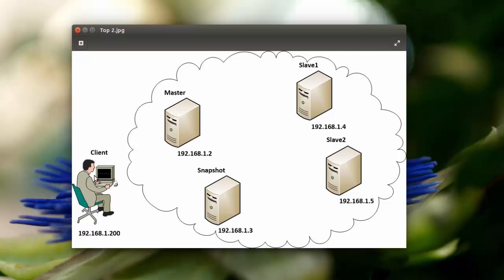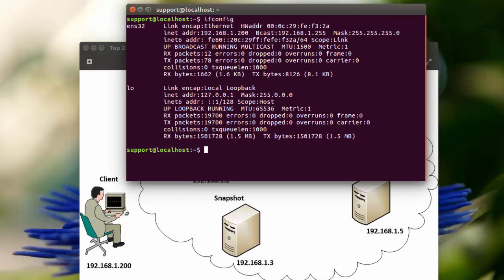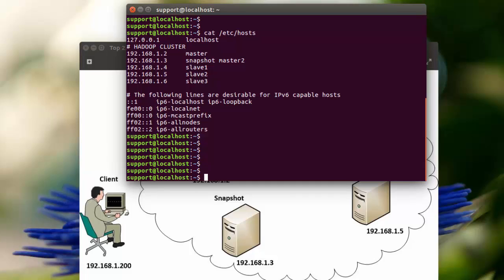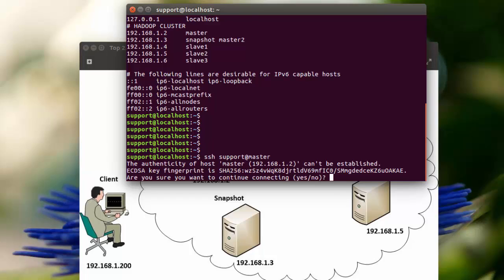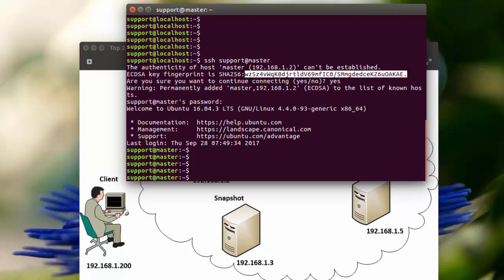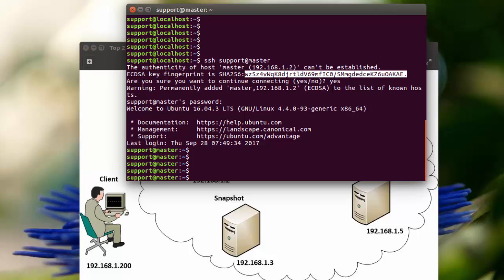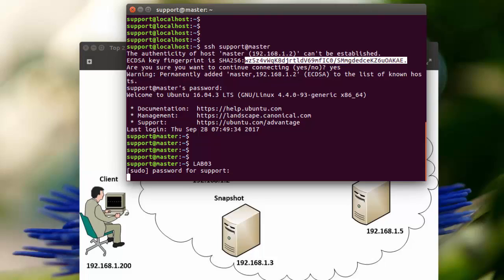Hadoop 1.2.1 Cluster ~ Setting Up the Master